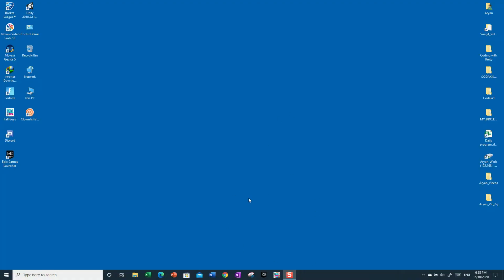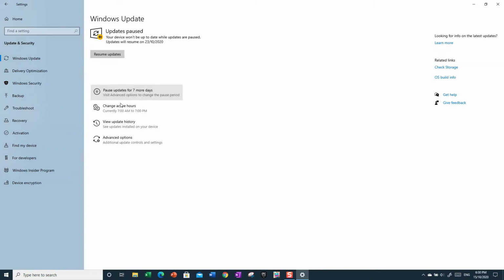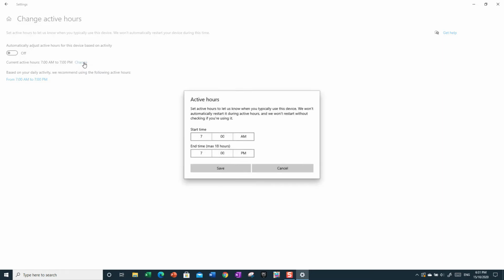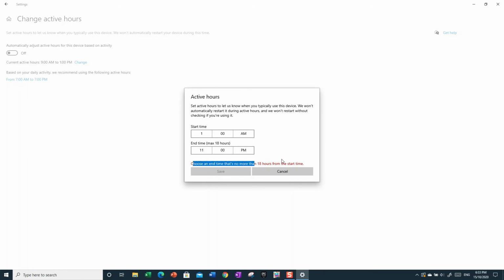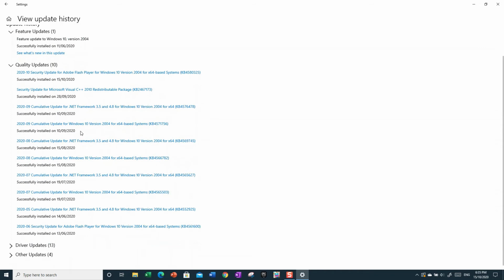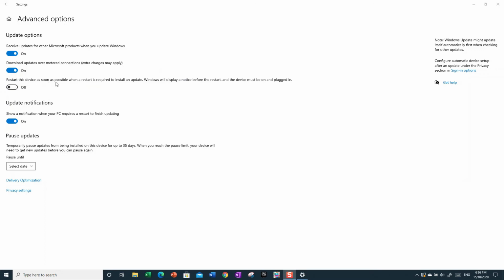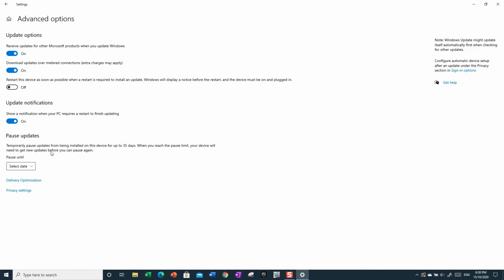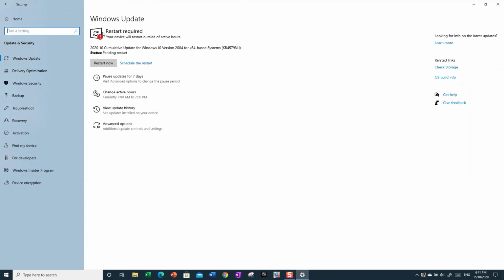How to install updates on windows 10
Hi guys welcome back and in todays vid I am gonna be showing you guys how to install updates on windows 10.

BTW THANKS FOR 800 SUBS it means soo much to me.

Fortnite mobile handcam out next week.

Fortnite montage out tommorow : )